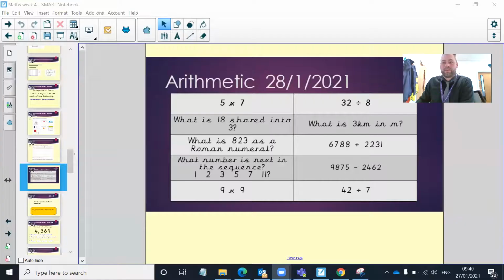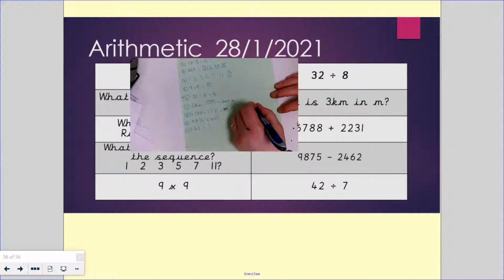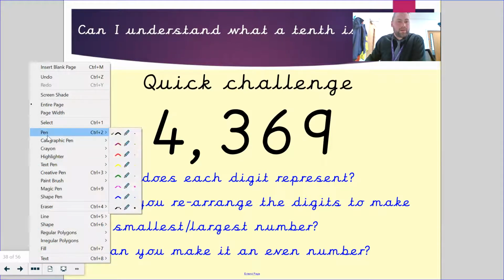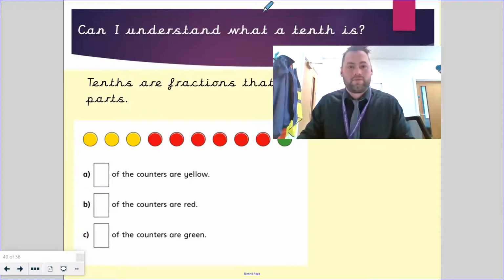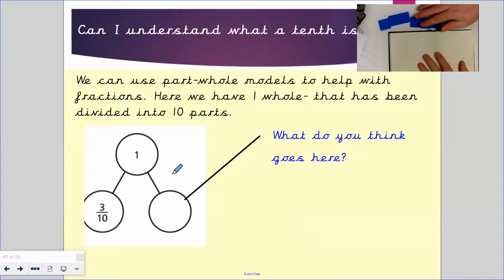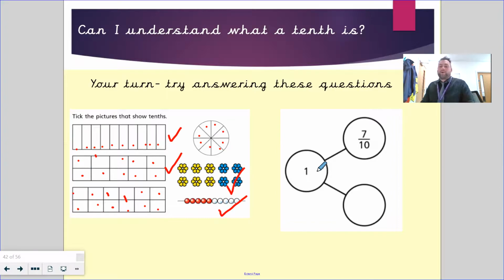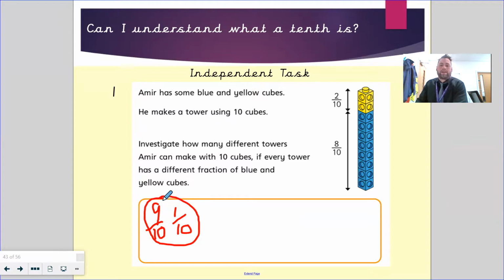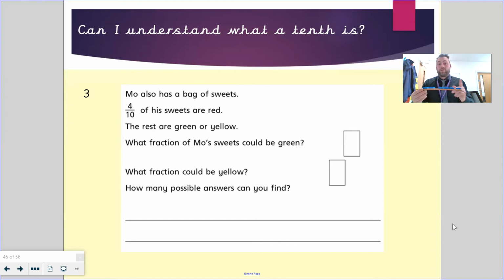Year 4 28th January Maths Aslam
In maths today we will be looking at tenths!